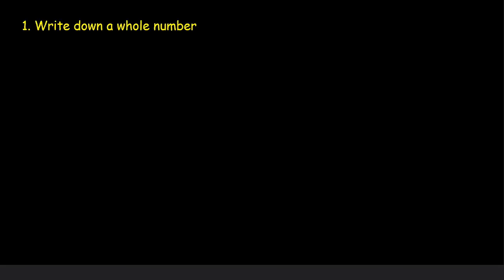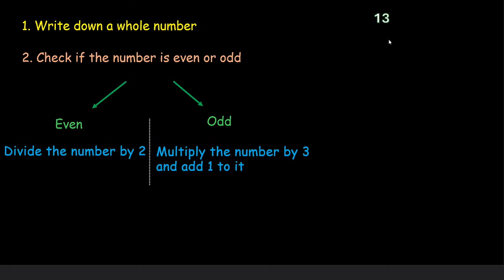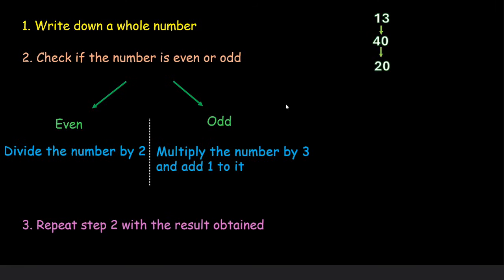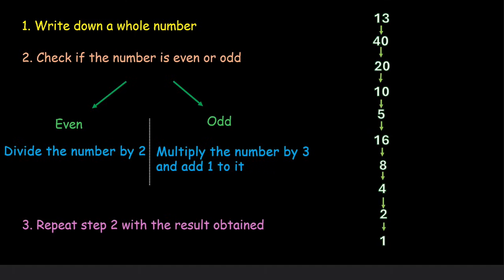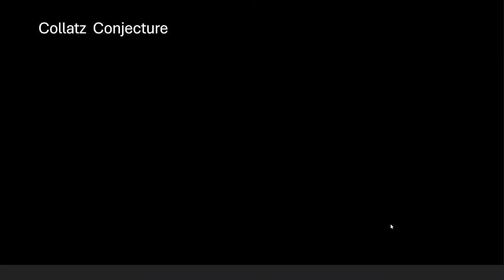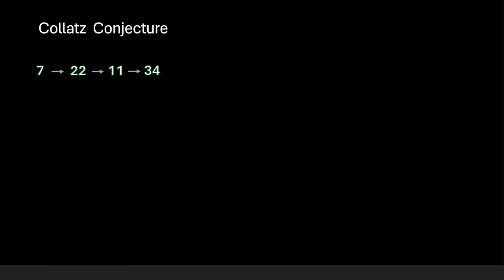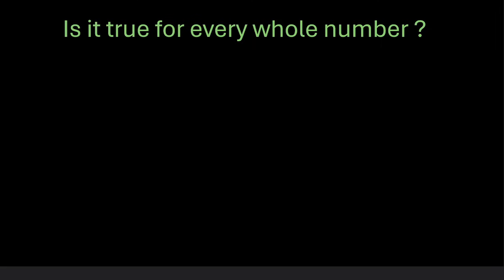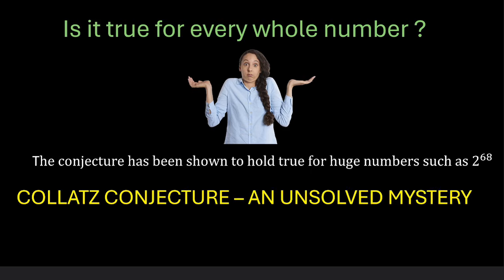Collatz cojecture rules | Number play | NCERT 6 | Math | Khan Academy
In this video, we delve into one of the most intriguing puzzles in mathematics - the Collatz Conjecture. Often referred to as the ""3x + 1 problem,"" this conjecture is simple to understand but remains an unsolved mystery to this day.

 What You'll Learn:

Introduction to the Collatz Conjecture

Step-by-Step Explanation and Examples

Illustrating the Collatz Sequence

The Unsolved Mystery: Despite its apparent simplicity, the Collatz Conjecture remains one of the great unsolved problems in mathematics.

Courses on Khan Academy are always 100% free. Start practicing—and saving your progress—now!

Timestamps:

00:00 Introduction
01:44 Solved Example
02:38 The unsolved mystery